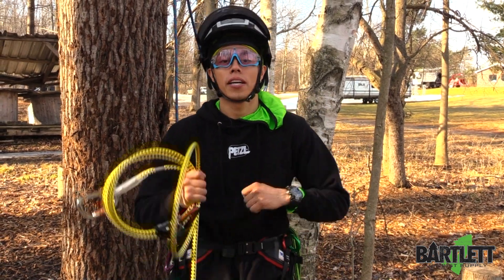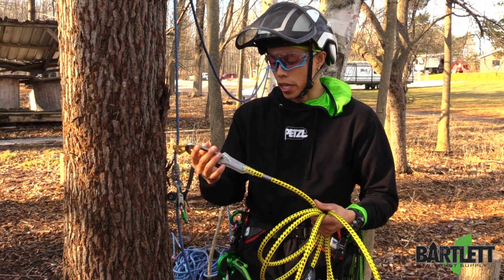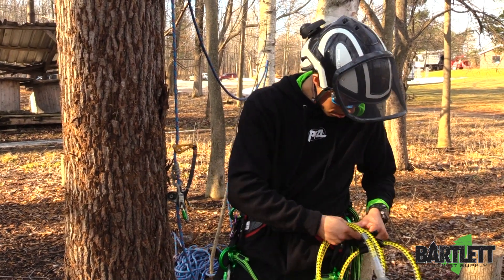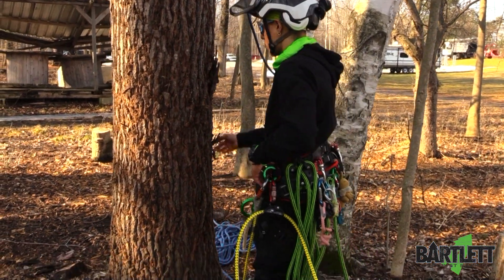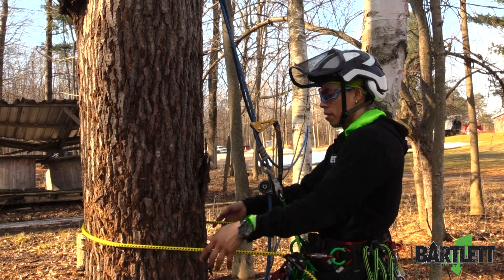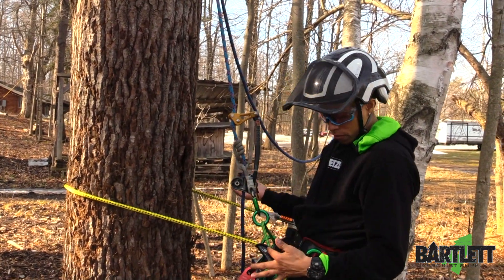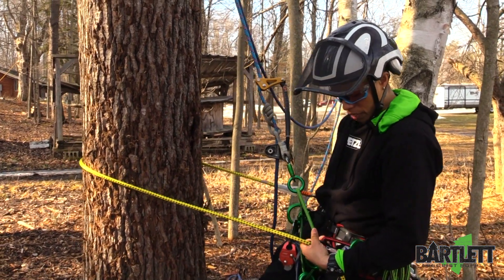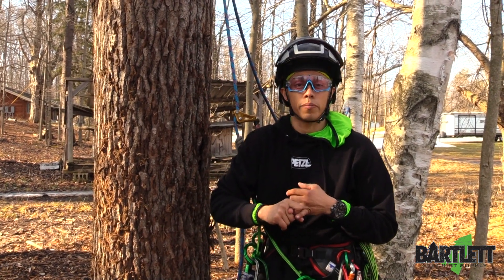Petzl Microflip Lanyard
Quick and to the point, that's what this lanyard video is all about. Looking for the absolute best flipline out there...if so, then look no further because this is it! Petzl's Microflip will have you flipping up the spars as if you were competing in the Stihl Timbersports!